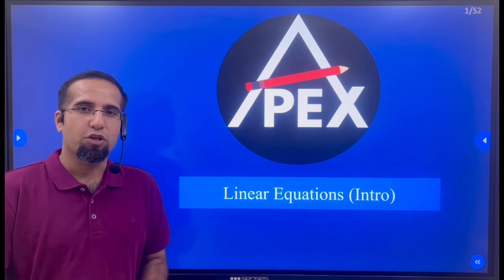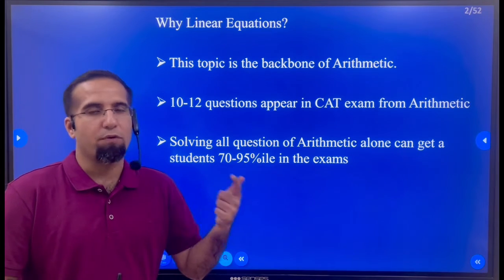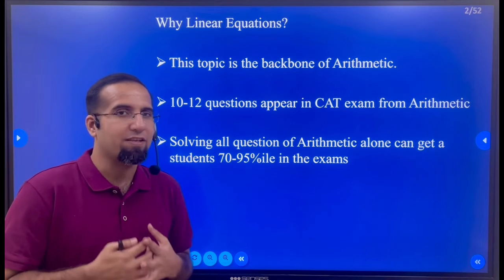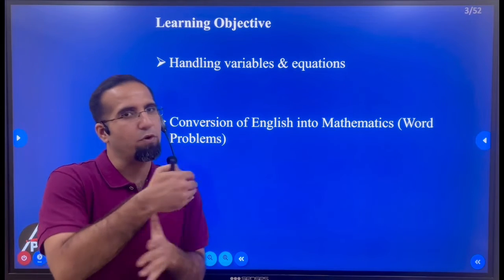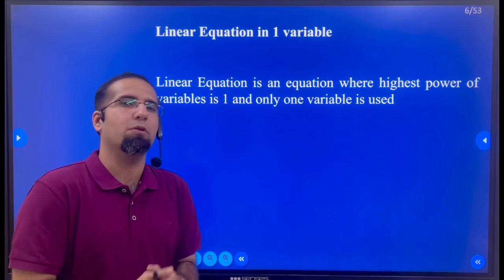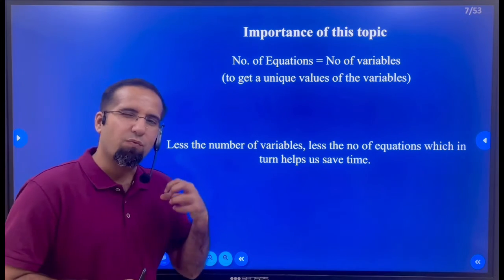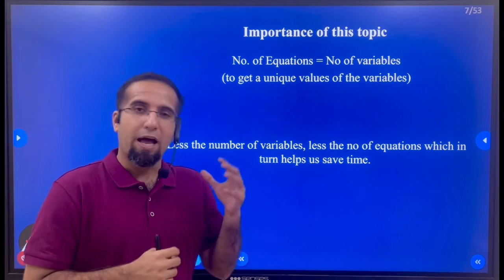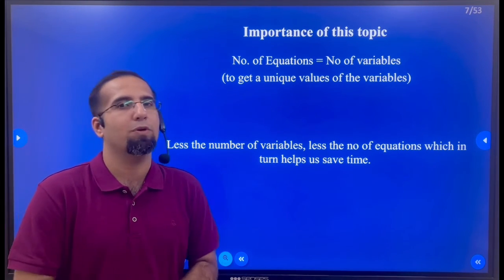Importance of Linear Equations